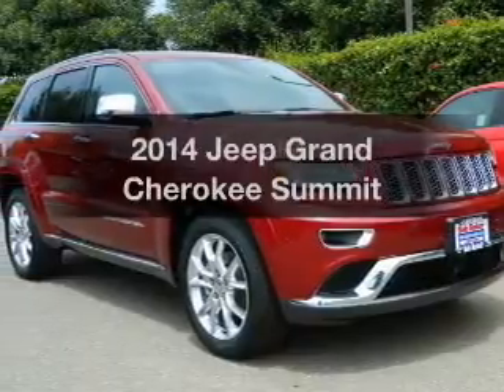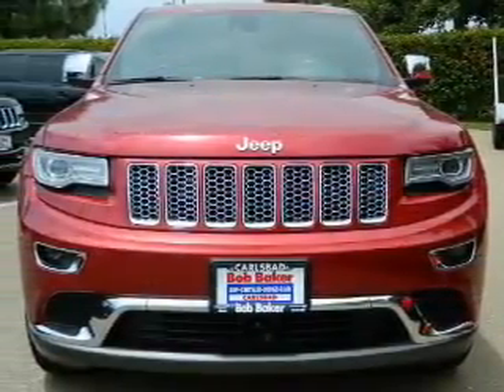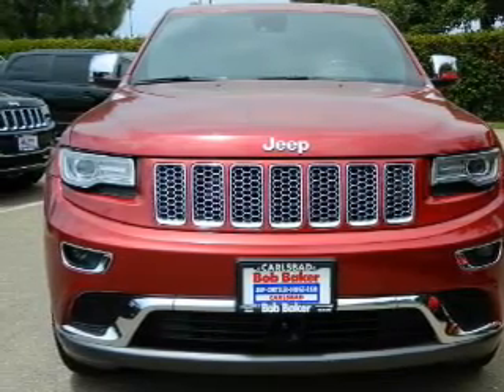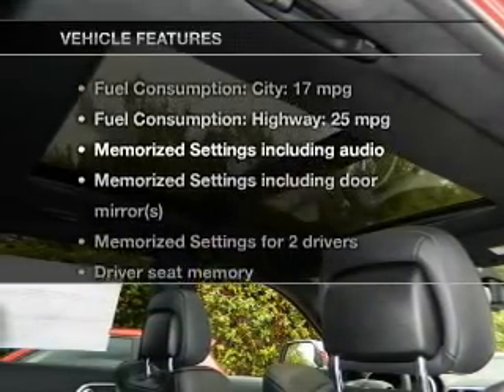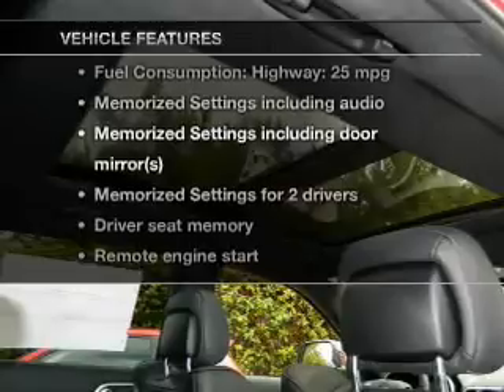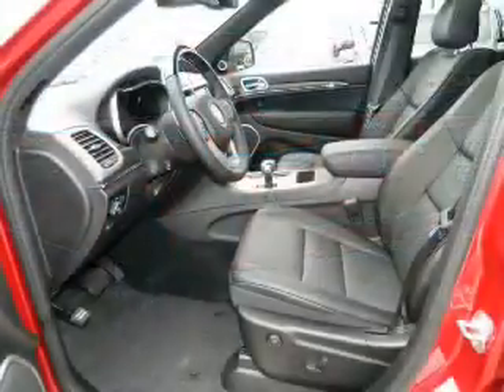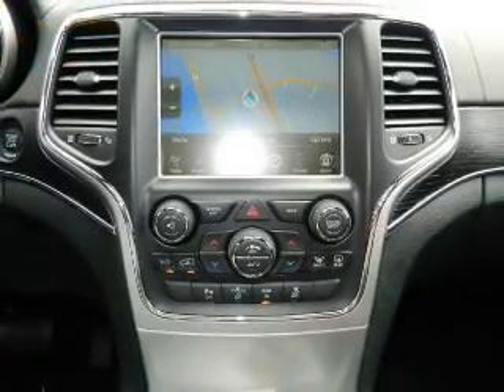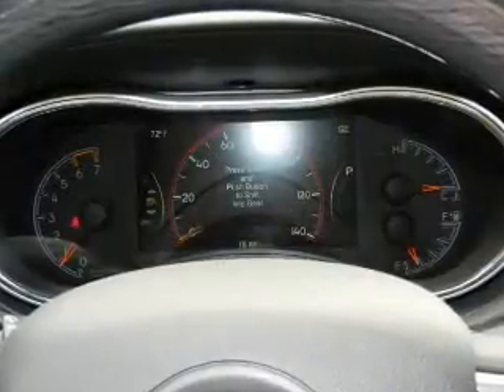2014 Jeep Grand Cherokee - Carlsbad CA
Year: 2014
Make: Jeep
Model: Grand Cherokee
Trim: Summit
Engine: 5.7 liter 8 cylinder 16 valve
Transmission: 8-Speed Automatic
Color: Deep Cherry Red Crystal
Mileage: 16
Address:
5555 Car Country Dr